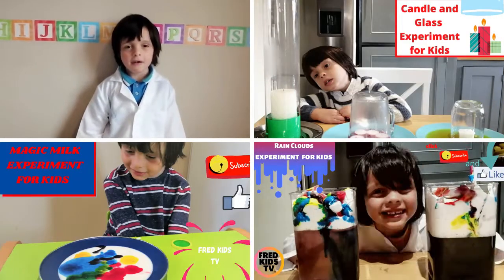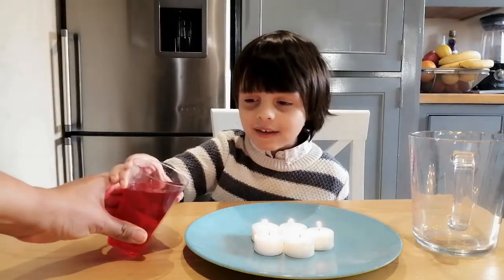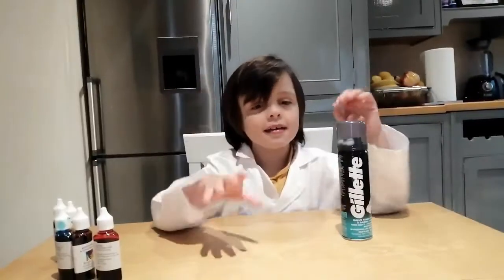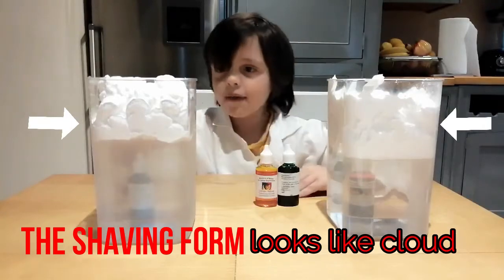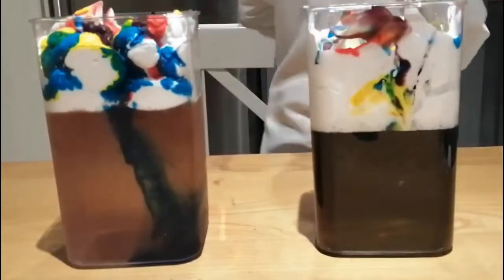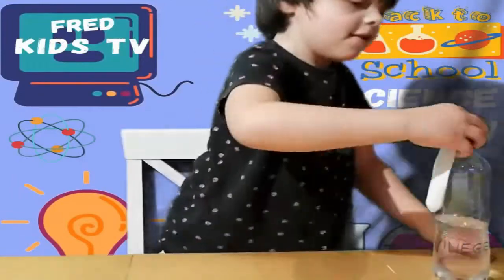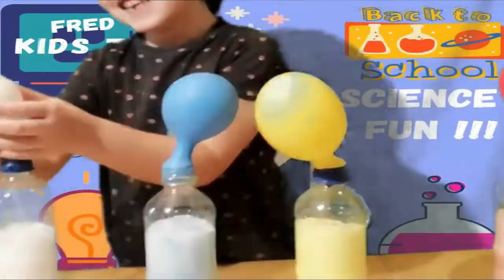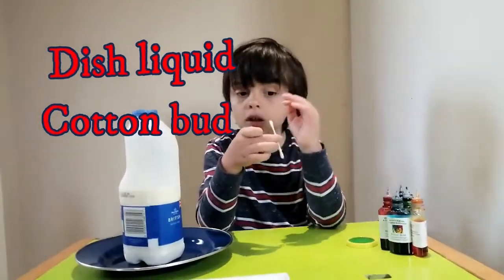EASY SCIENCE EXPERIMENTS TO DO AT HOME FOR KIDS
Fred loves science experiments and in today’s video, he has selected his favorite TOP 4 Experiments. All 4 Experiments are easy to do and 100% safe for kids.
Fred loves YouTube videos of science, is always looking to explore, discover, and experiment to find out how things work, and if he is able to do the science himself.
Most science experiments are great Indoors or outdoor activities for kids and as parents, we love super simple and safe science experiments that we can pull out on a glorious rainy day here in England.
This video is one great to introduce kids of any age group to the "amazing world of science".